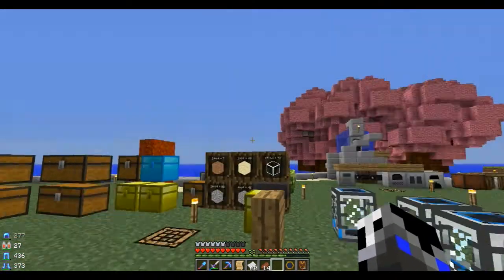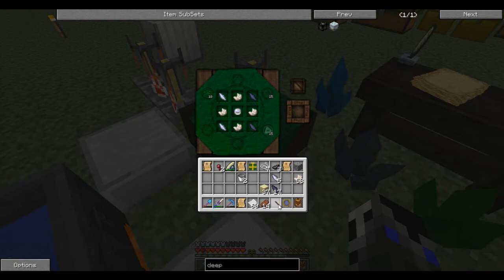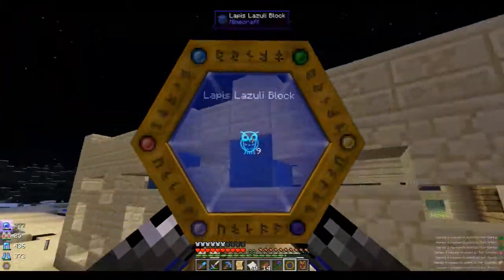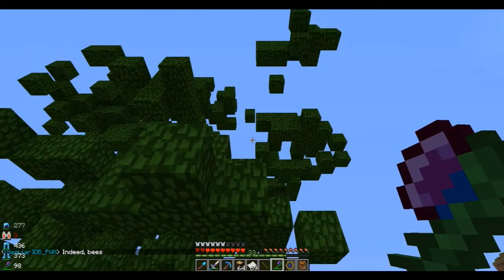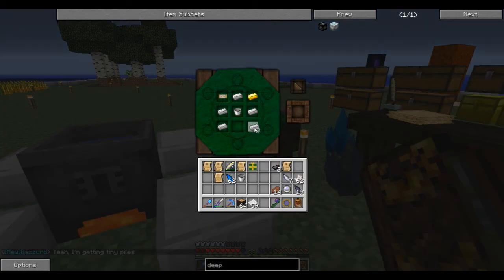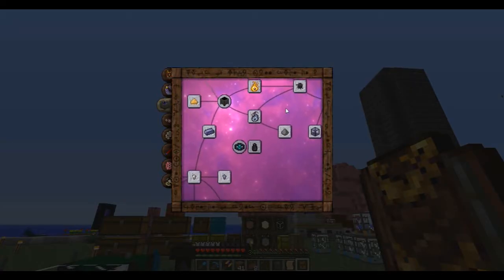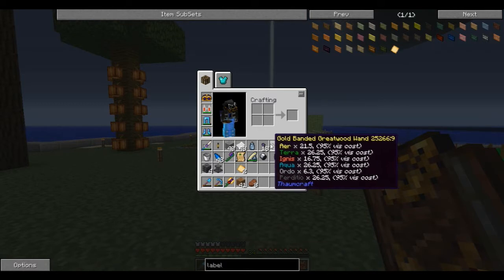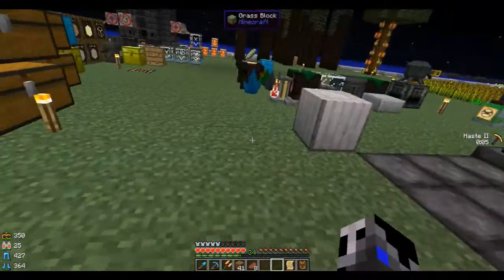FTB Monster: Ep4: Thaumcraft Hard Now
Welcome everyone to the FTB Worlds Free to Play Public Server

Other useful information includes:
Twitter --Receive updates faster than YouTube provides!
Twitch ---Watch my stream on weekends.